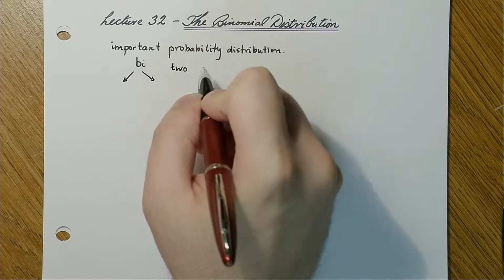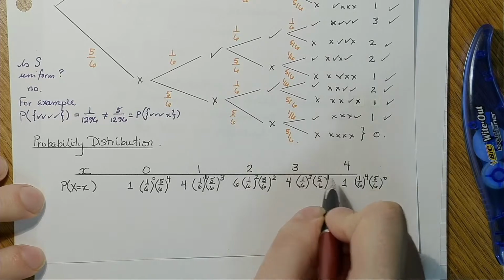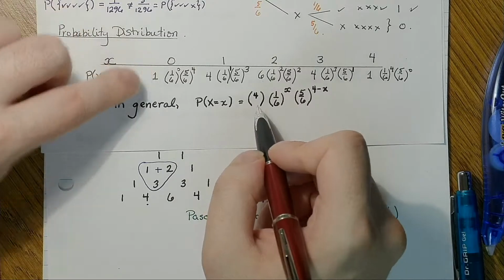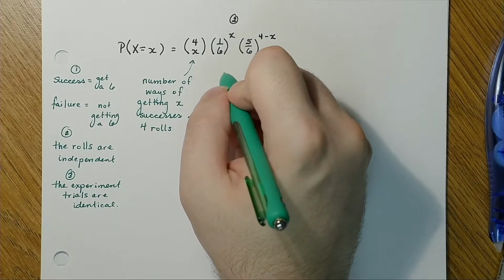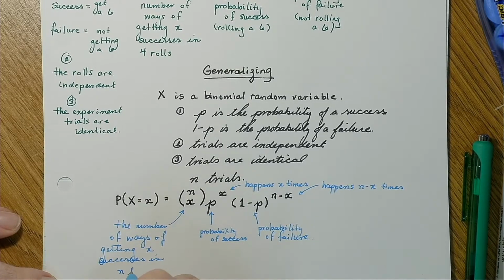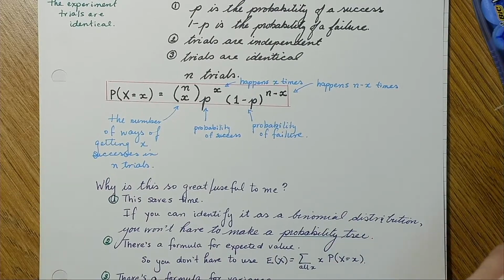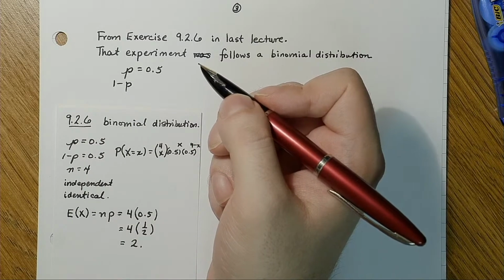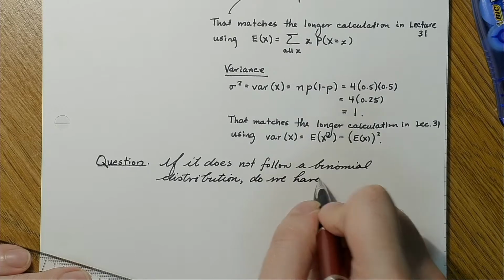MAE 106 - Lecture 32 - The Binomial Distribution - Fall 2021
In this lecture, we introduce the binomial distribution. We explain the conditions needed for a binomial setting: a fixed number of trials, two possible outcomes, independent trials, and identical probability of success on each trial.

We motivate the formula using repeated trials such as coin tosses and die rolls, and show how the binomial distribution lets us avoid drawing large probability trees. We also derive quick formulas for expected value, variance, and standard deviation in binomial situations.

0:00 Start of class and lecture overview
0:15 Lecture title: The binomial distribution
2:00 Why the binomial distribution is useful
4:38 Conditions for a binomial distribution
5:00 Two possible outcomes
7:00 Fixed number of trials
8:50 Independent and identical trials
10:00 Pattern in four coin tosses
12:40 Successes and failures
15:00 Writing the distribution more efficiently
18:30 Example 1: Rolling a six
20:00 Checking the binomial conditions
23:30 Counting ways to get x successes
25:00 Building the binomial formula
29:10 Why the formula saves time
34:20 Expected value for a binomial random variable
37:20 Example 2: Number of tails in four fair coin tosses
38:45 Using expected value directly
42:34 Variance formula for a binomial random variable
45:19 Standard deviation
48:50 When you cannot use the binomial distribution
49:45 Conclusion of class